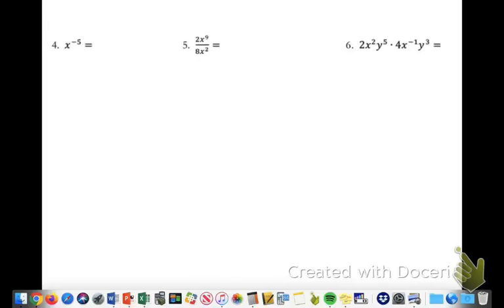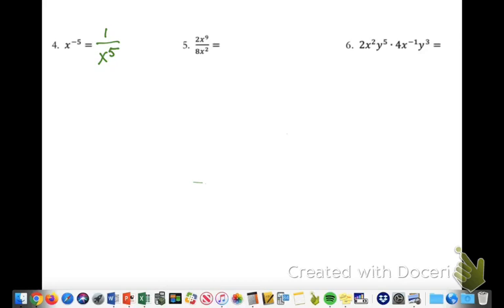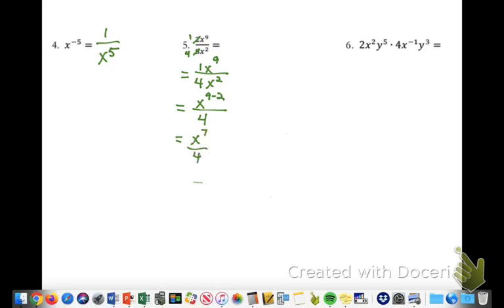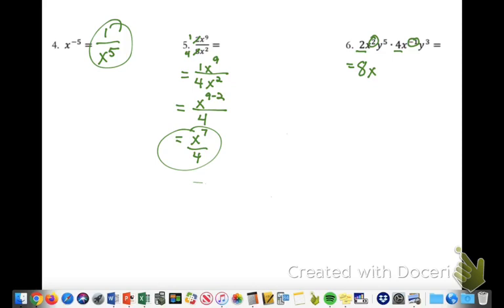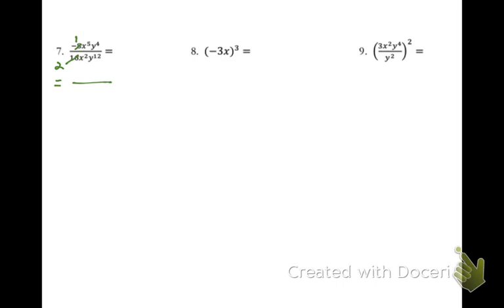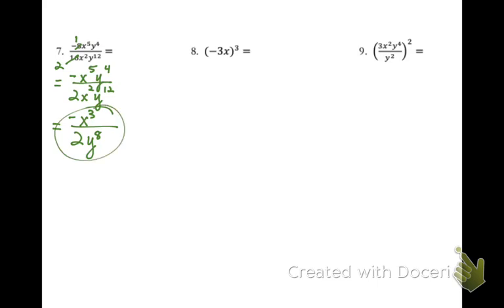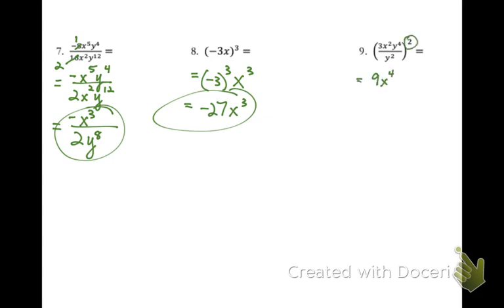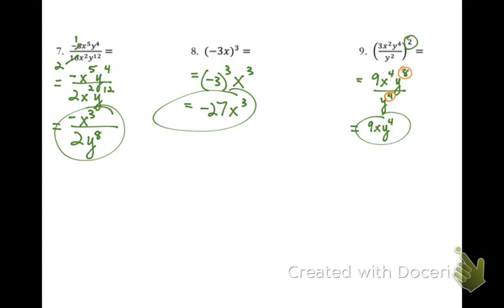Alg1 U6 Study Guide #4-9